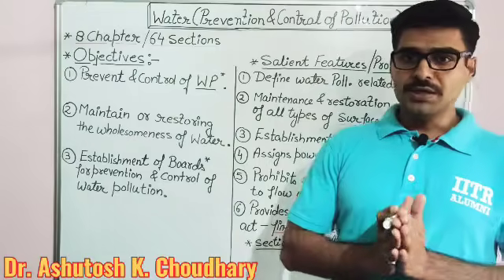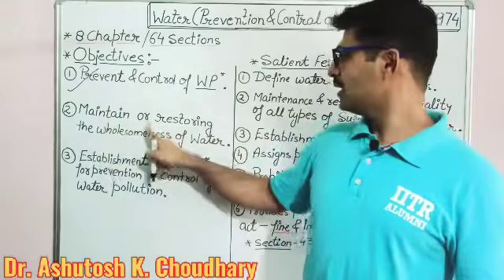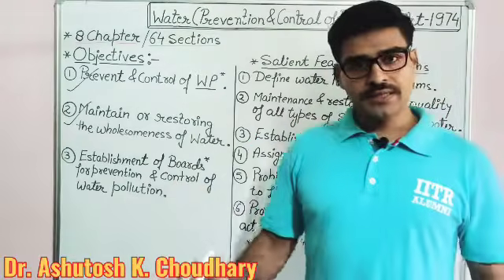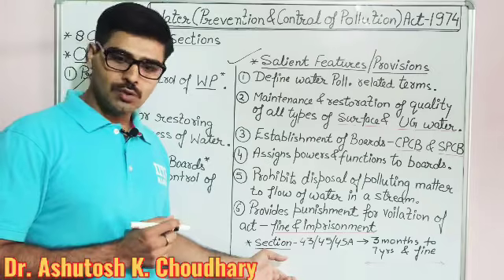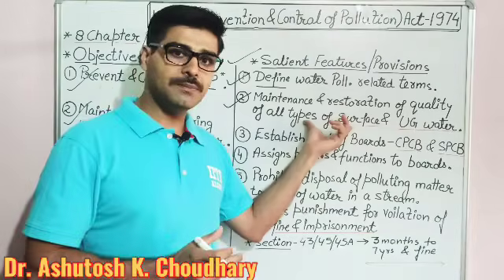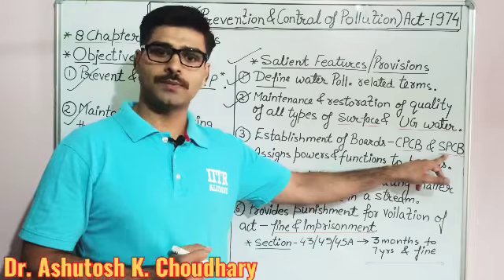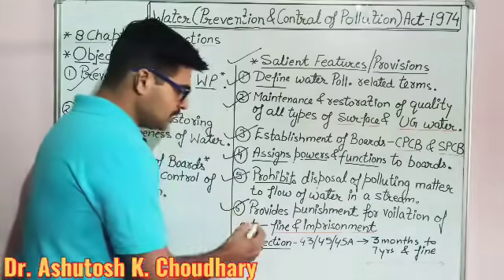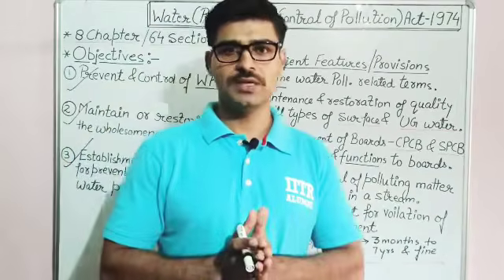Water (Prevention & Control of Pollution) Act - 1974 ll Simple description ll Lecture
This video lecture is all about the Water (Prevention & Control of Pollution) act 1974. Simple description in 6 points. It includes objectives and salient features of the act.
Easy to understand, beneficial for all undergraduate and postgraduate students.

Lecture content is useful for all UG students and government job aspirants.